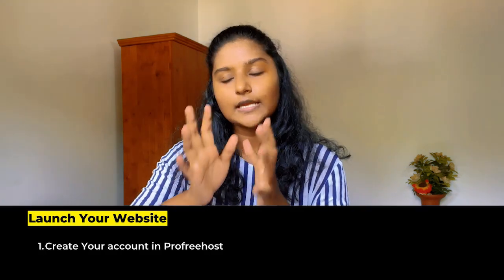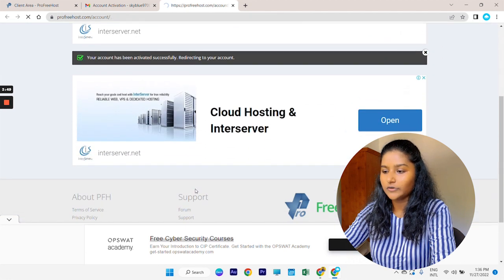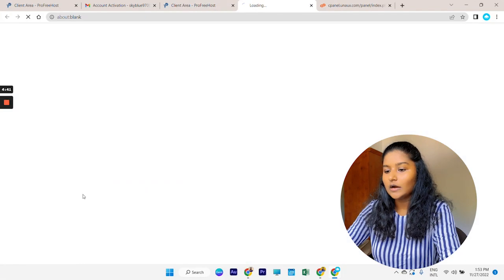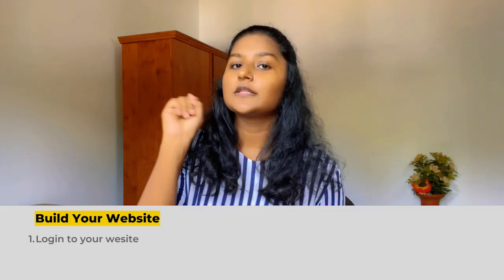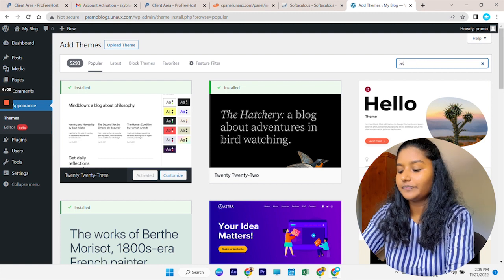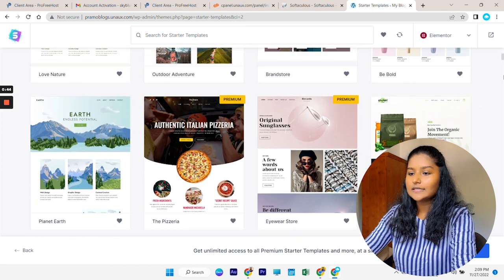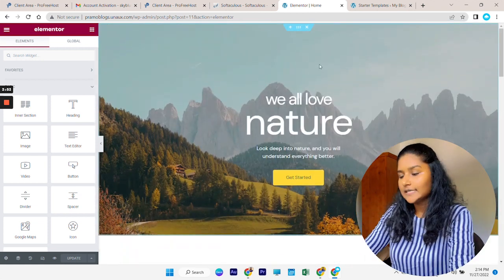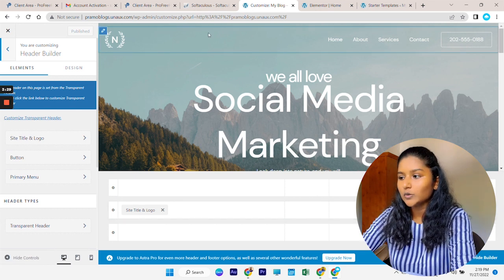How To Create A Free Website in 2023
Are you aware that you can create a website from the ground up in only 20 minutes with web-building sites free? So in this video, I Will show you how to do it step by step.